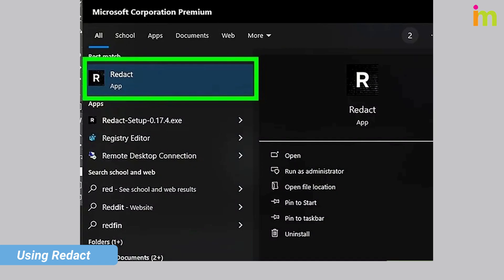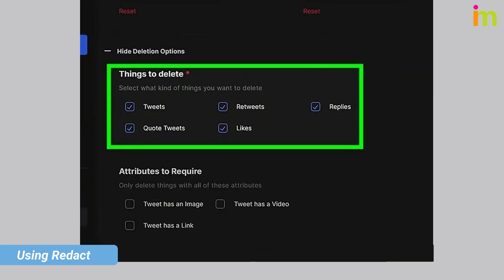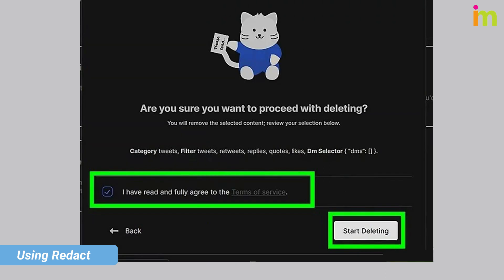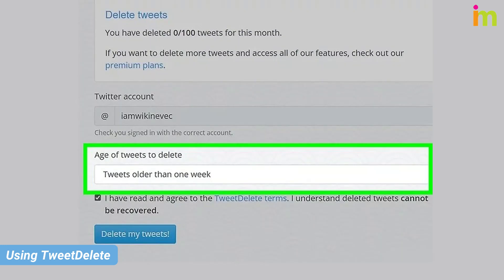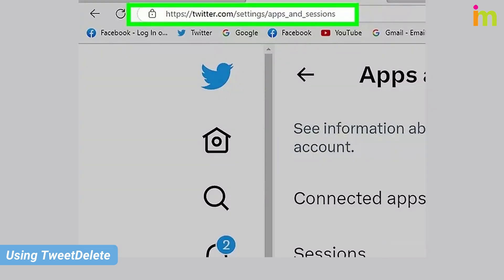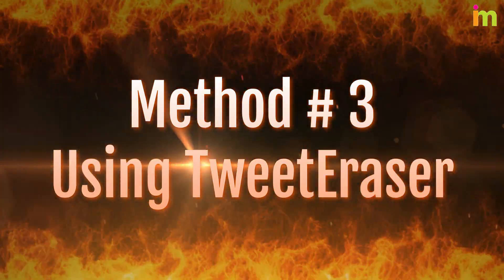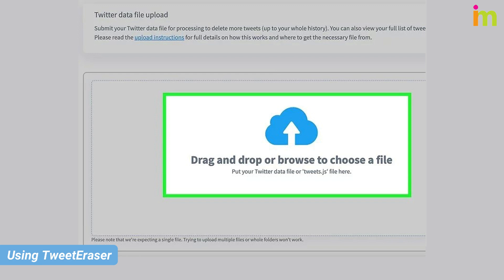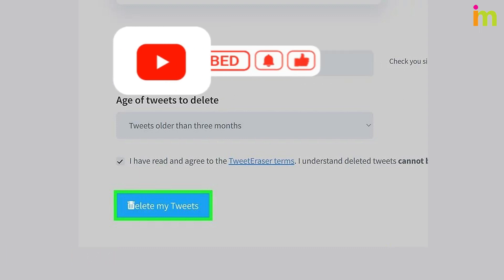How to Delete All Tweets from Your Twitter Account Also Known as X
Completely clear your X account's history with these simple tools.
X, formerly known as Twitter, does not allow its users to delete their Tweets in bulk, but that doesn't mean you can't remove all of your Tweets in other ways! If you only have a few Tweets on your X account, you can manually delete those Tweets with ease. But what if you have accumulated thousands and thousands of Tweets over the years? Web-based tools like TweetDelete and TweetEraser can permanently delete your last 3,200 Tweets, though these tools are not free.